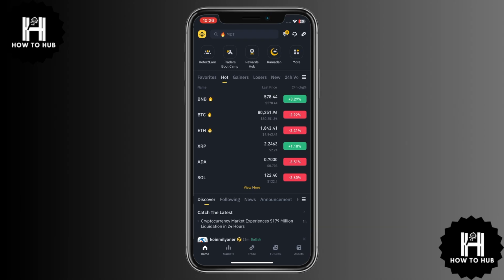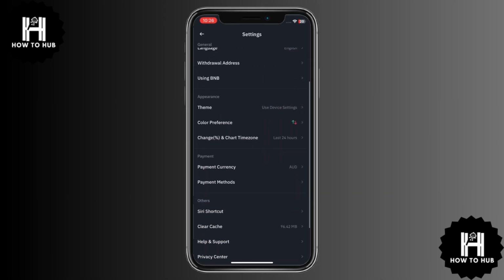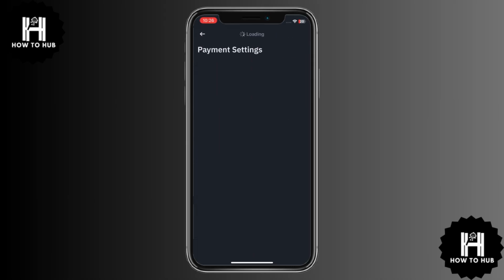How To Link Bank Account To Binance Account | Guide 2025 Step by Step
Learn how to link your bank account to Binance securely in 2025! Follow this step-by-step guide to connect your bank for seamless deposits and withdrawals. Start trading effortlessly!